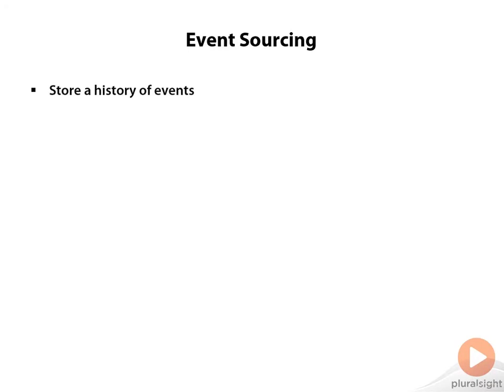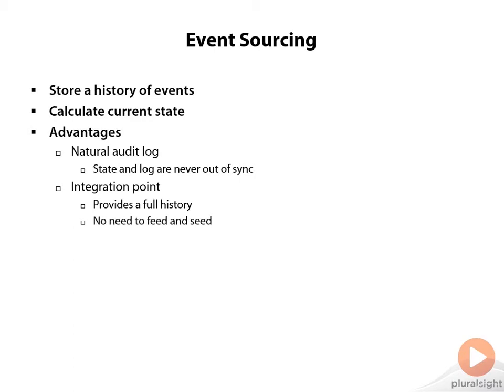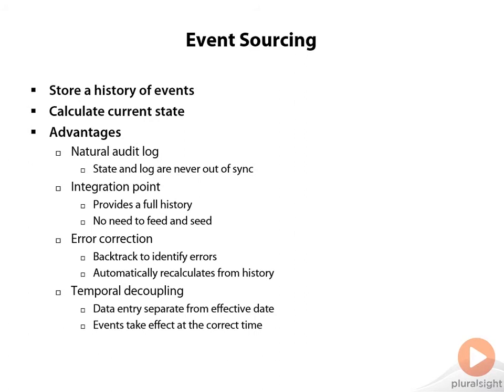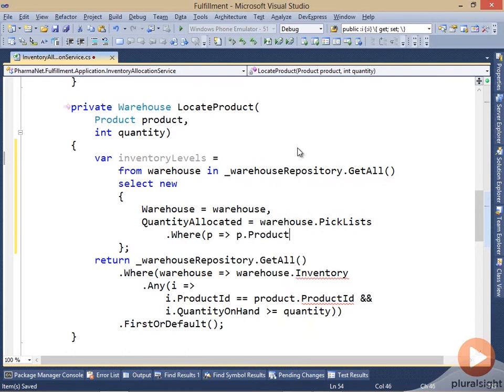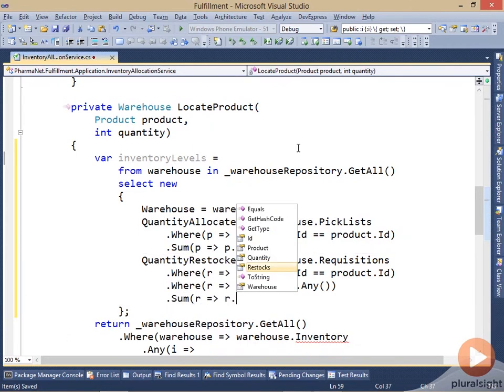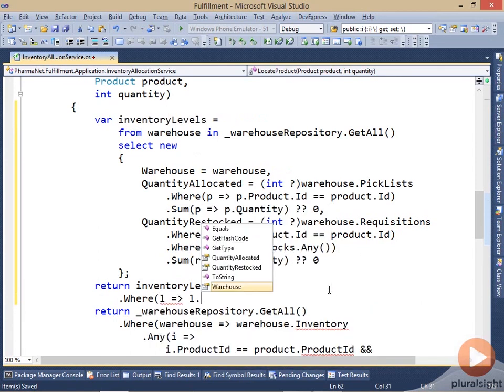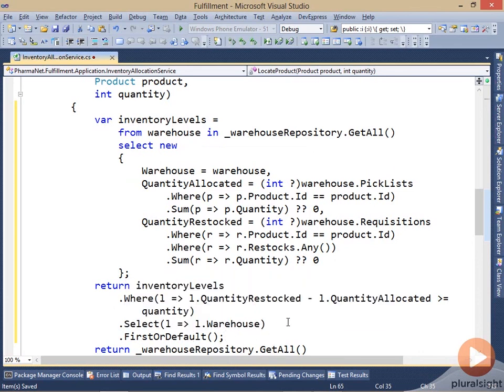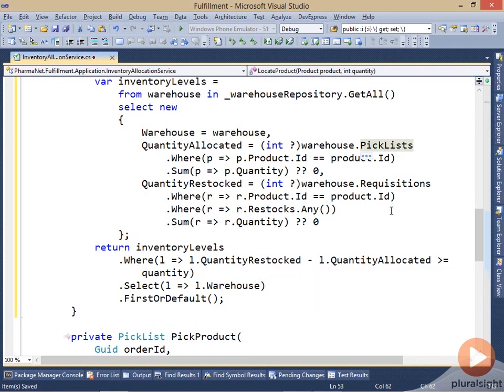Use History as a Data Source with Event Sourcing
Static representation of state is a common way to represent your systems data, but it's not the only one.  In this video excerpt from to keep a record of events and then use that data to calculate state.  This video excerpt from Michael Perry's new course CQRS Theory and Practice you'll see how to record the history of events and then use them to calculate state as needed.  In the full course Michael covers other Command Query Responsibility Separation concepts such as durability, enterprise service bus, and append only models.